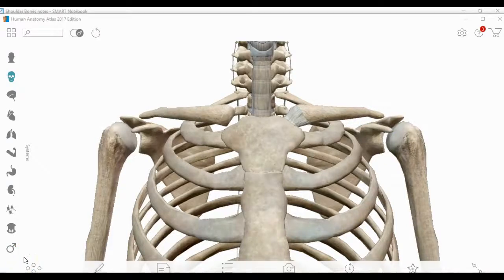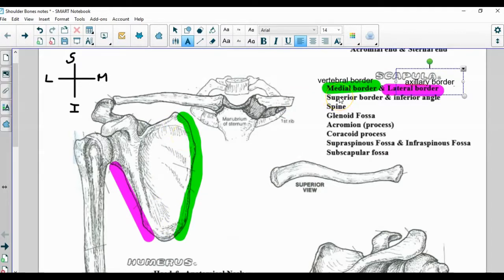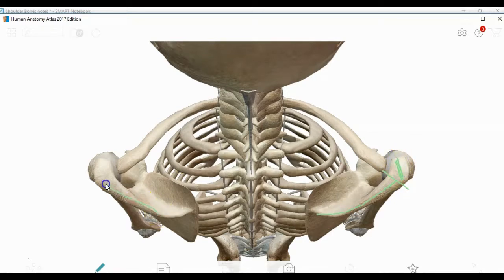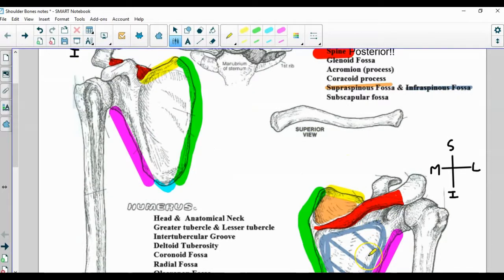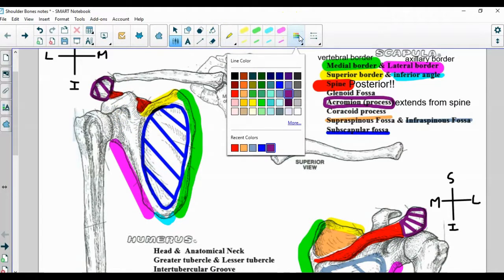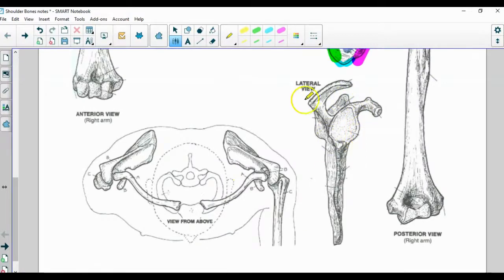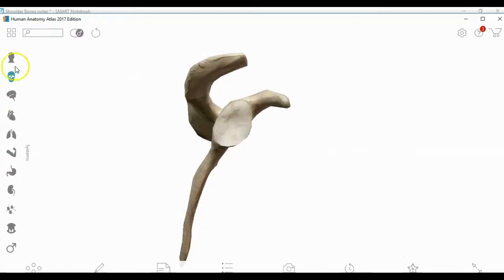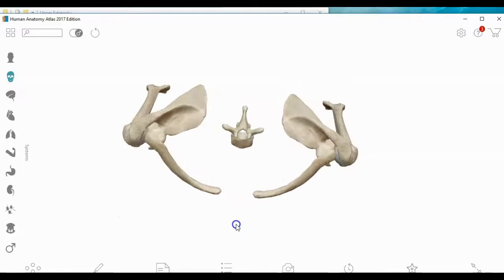Scapula and Clavicle bony landmarks